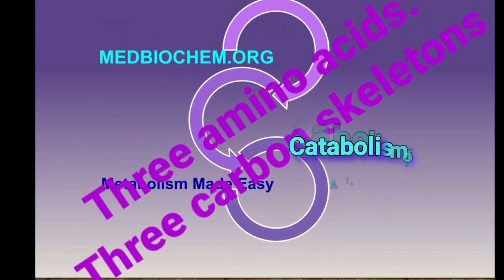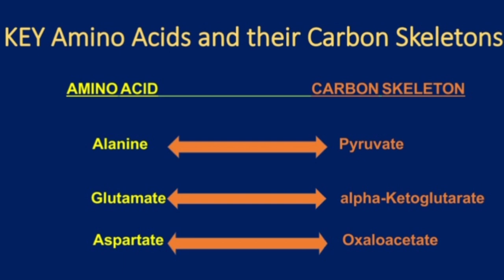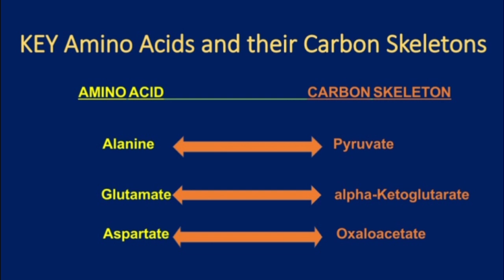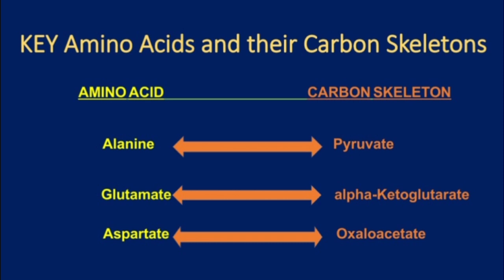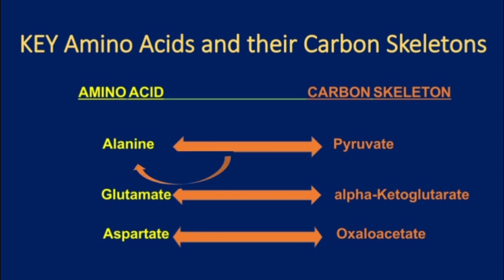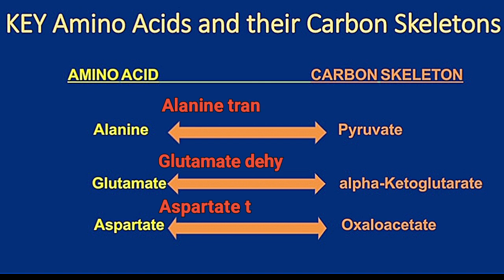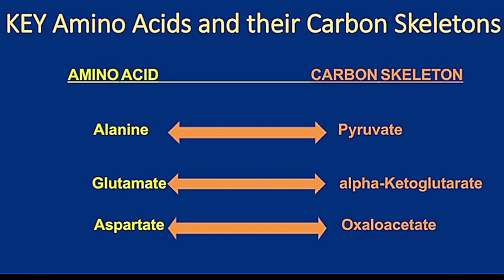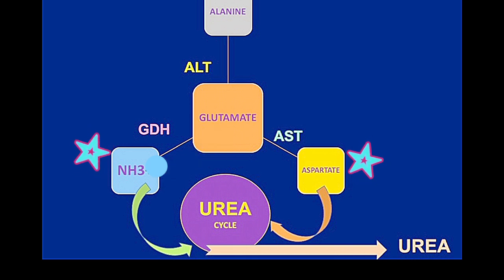Catabolism of Alanine, Glutamate, and Aspartate @Metabolism Made Easy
This podcast covers the catabolism of alanine, glutamate, and aspartate by alanine transaminase, glutamate dehydrogenase, and aspartate transaminase, respectively. These three enzymes play a key role in the overall metabolism of amino acids. Glutamate, in particular, is the sink (collector) of nitrogen from many amino acids and will ultimately provide the ammonia that can enter the urea cycle. The other nitrogen provider to the urea cycle is aspartate.